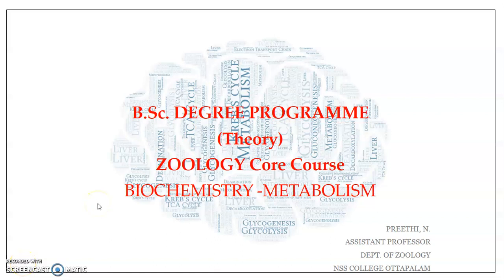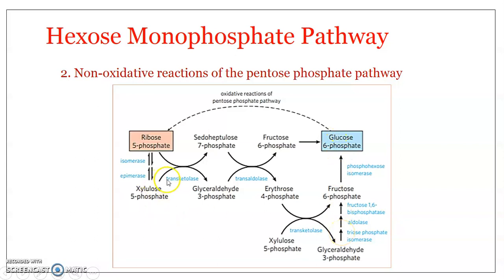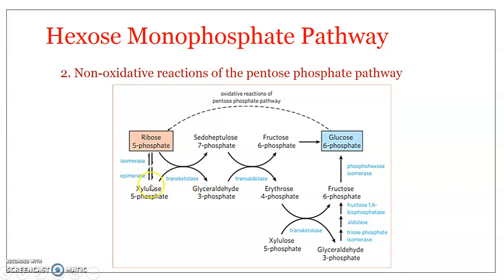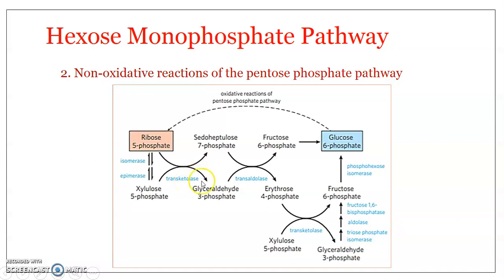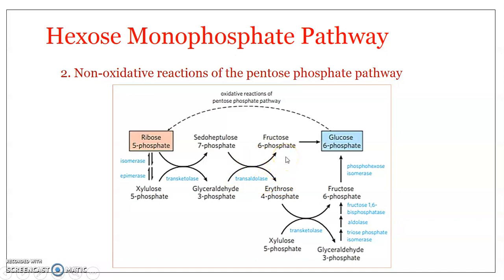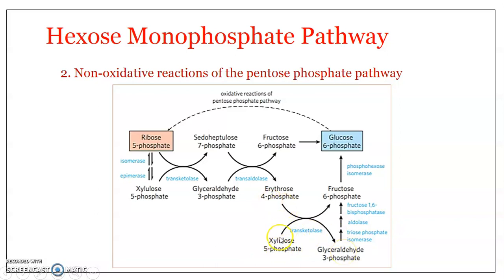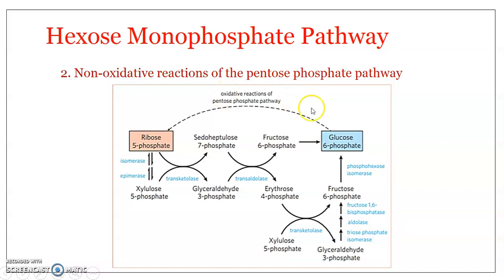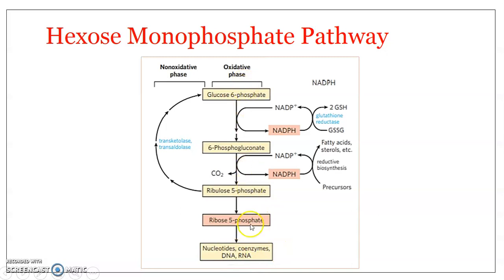Hexose monophosphate (HMP)/ Pentose phosphate pathway - Nonoxidative phase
Ribose 5 phosphate & Xylulose 5 phosphate - transketolase & transaldolase reactions - Glucose 6 phosphate - Reentry to oxidative phase of HMP pathway